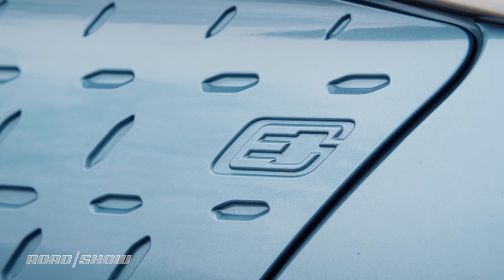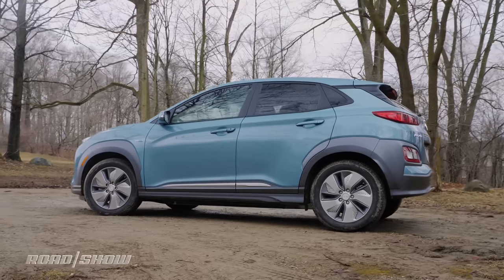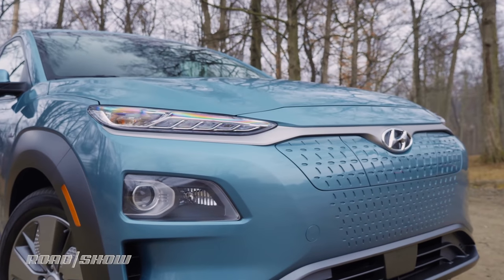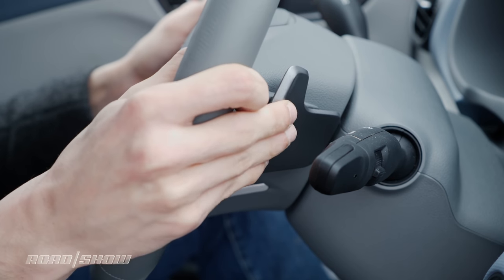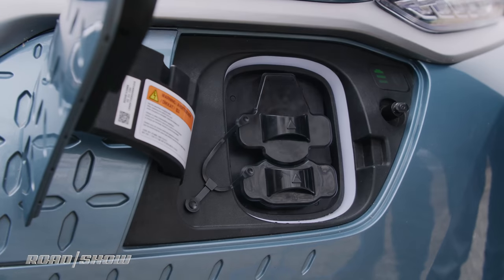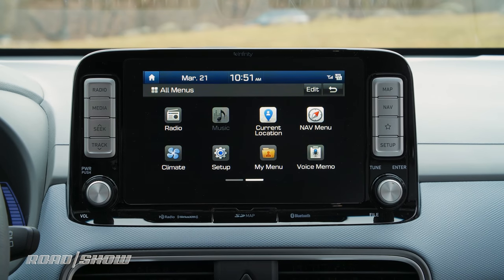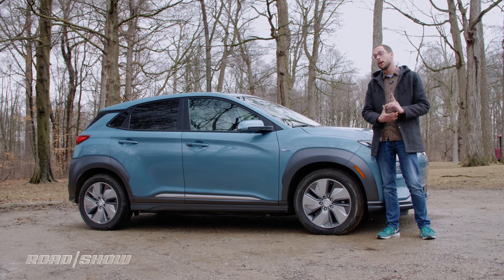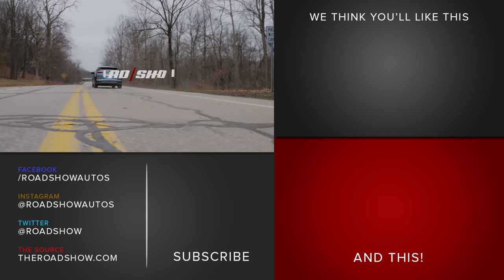2019 Hyundai Kona Electric Review: Comfort through familiarity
The 2019 Hyundai Kona Electric is a car that just happens to be electric, which is a good thing. The 64-kilowatt-hour battery is good for an EPA-estimated range of 258 miles. The Kona Electric is efficient, fun and properly teched out making it a good way to bring new EV buyers into the fold. Read our full review

At a glance, the Kona Electric looks pretty close to any other Hyundai Kona on the road -- depending on your opinion of the Kona's polarizing looks, that could be good or bad. A panel on the driver's side of the "grille" hides the CCS Combo charging port, and there's a small battery-level gauge right there to let me know the battery's level at a quick glance.

The Kona Electric's battery doesn't eat into cargo space, which is great, because there wasn't much to begin with. With about 19 cubic feet available behind the second row, the Kona is already second to last in the subcompact crossover segment, out-stuffing only the Mazda CX-3.

RV19STACK